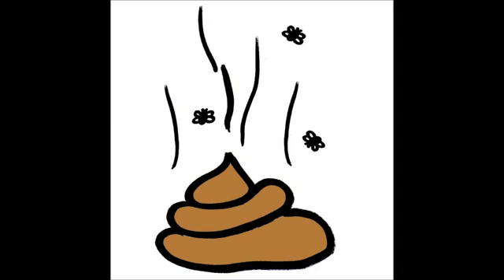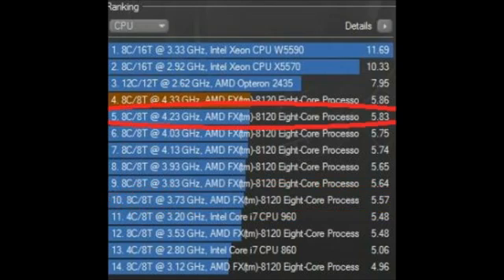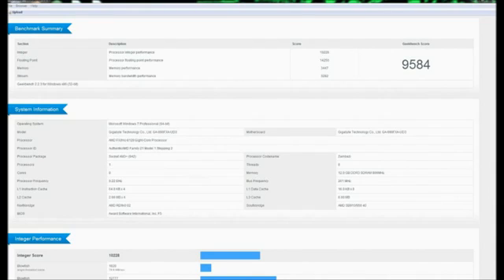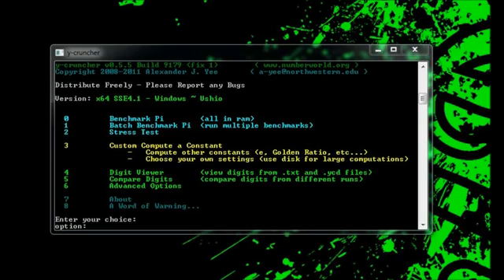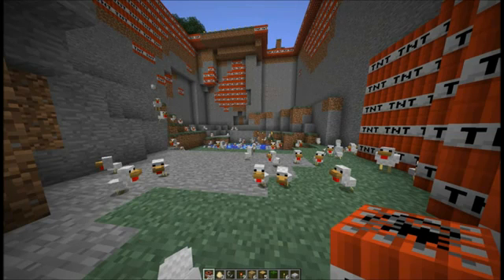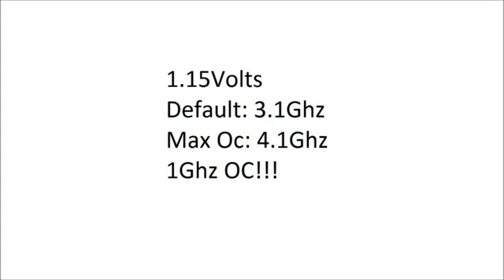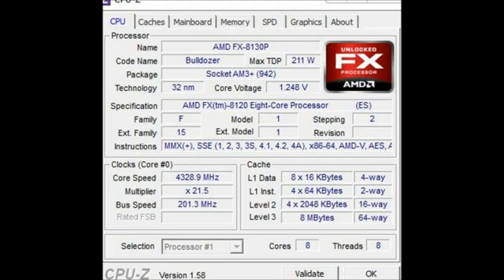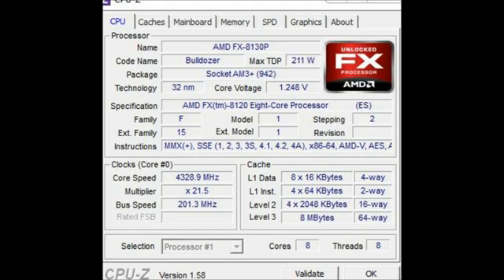AMD FX 8120 Review Benchmarks